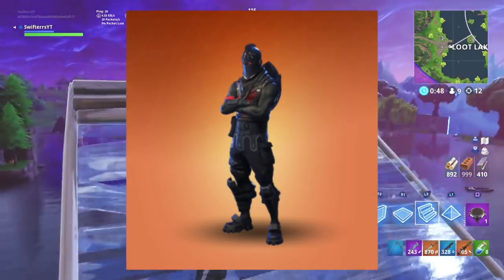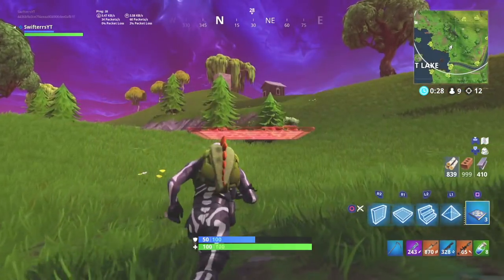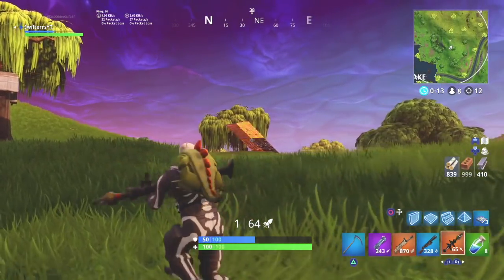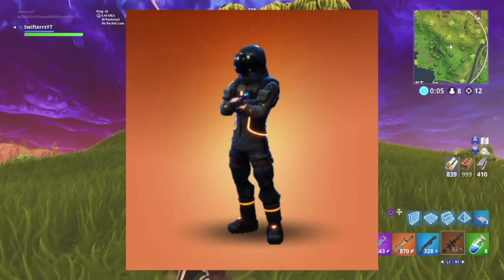10 BEST MALE SKINS IN FORTNITE! (Fortnite Battle Royale)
10 BEST MALE SKINS IN FORTNITE! (Fortnite Battle Royale)

-Swifterrs